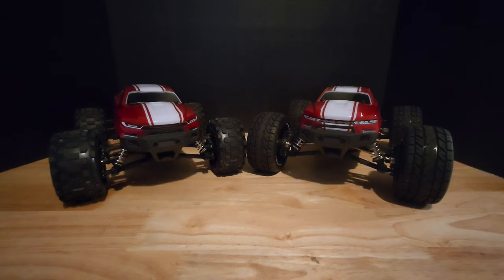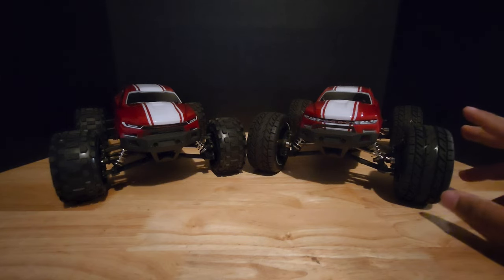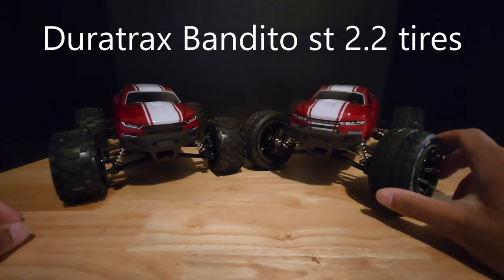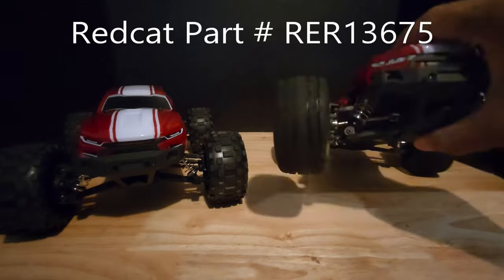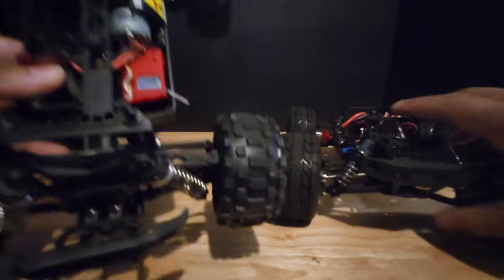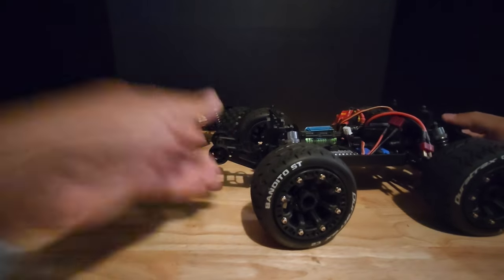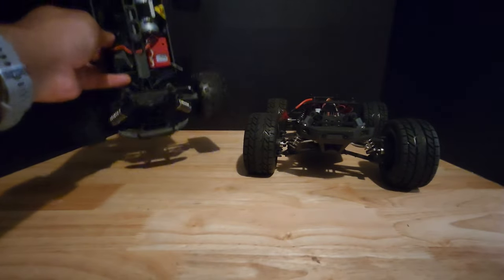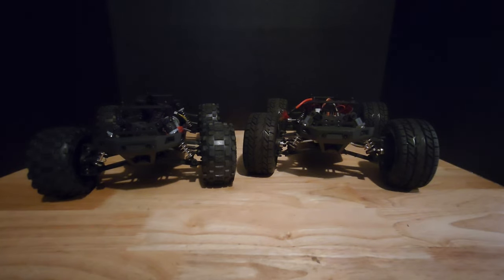Redcat Volcano 16 Brushed VS Brushless | Converted to Brushless and Redcat Optional Parts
First rip with this project I have been working on for awhile. Redcat Volcano 16 converted to brushless with some Redcat optional parts. Check it out!

Shocks rer13675
Driveshafts rer13681
Outdrive Cups rer13680
Wheelie Bar rer13684
Metal Diff Set rer13678
Metal Spur rer13677
HD Center Drive Shaft rer13676

Insta360 Camera